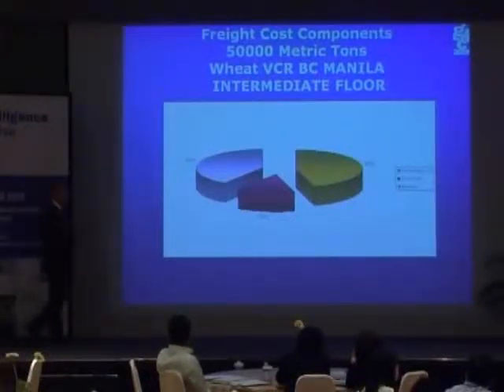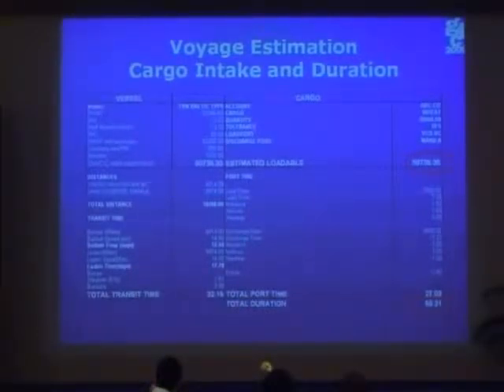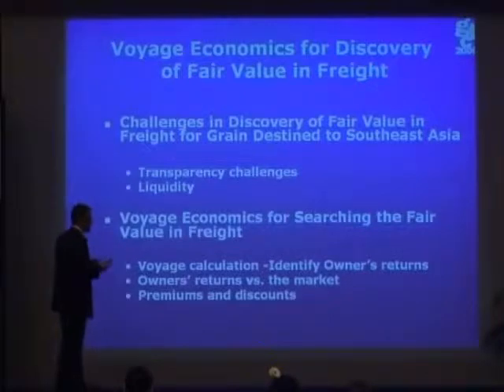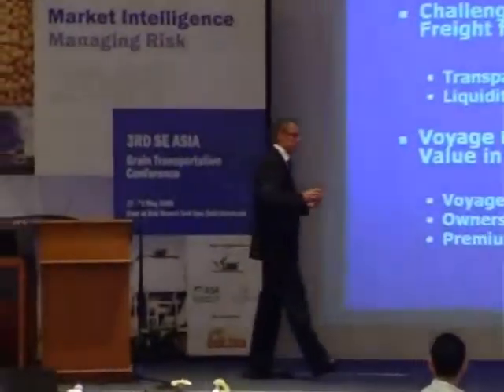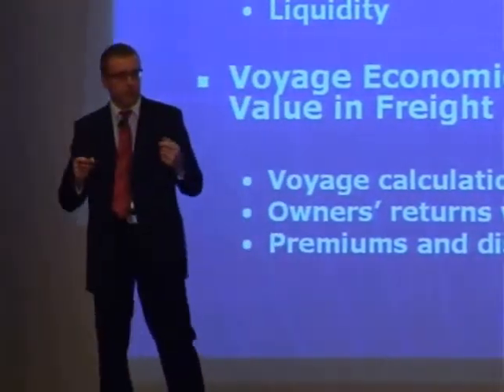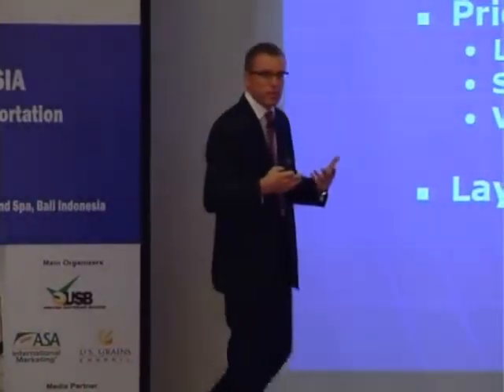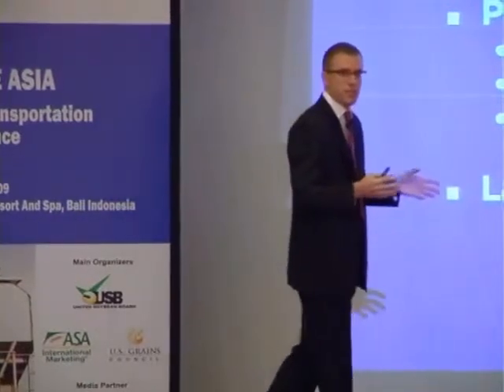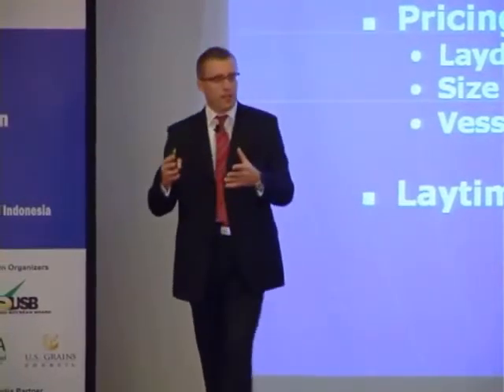2009.05.29 Mr. Voytek Chelkowski-4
27-29 May 2009, Bali Indonesia